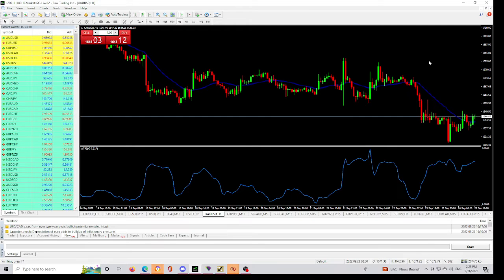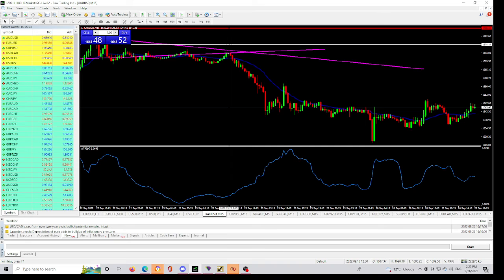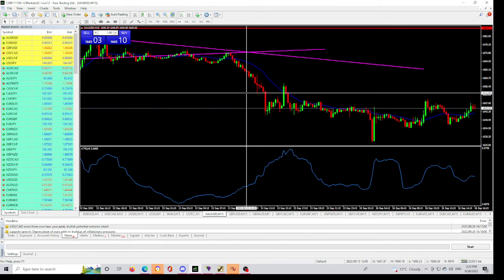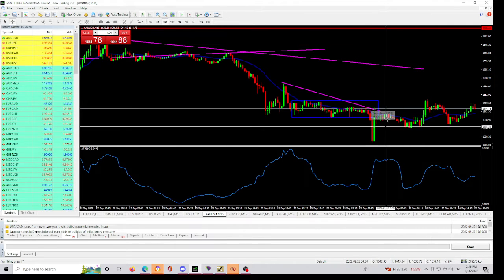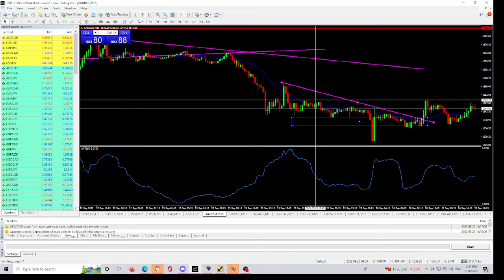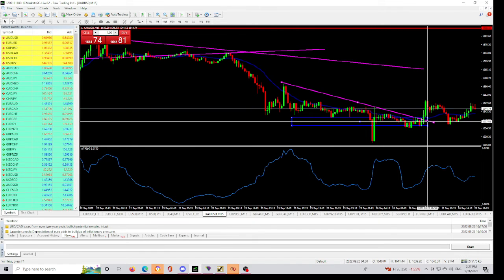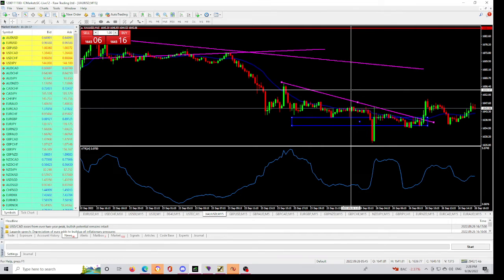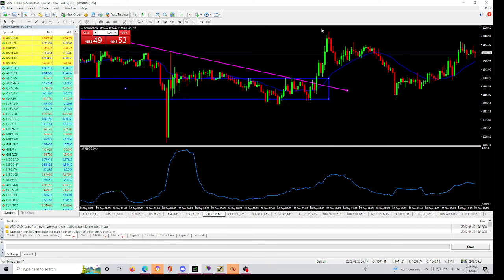Simple Trendline Entry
In this short video, I explain how I use trendline line for entries.